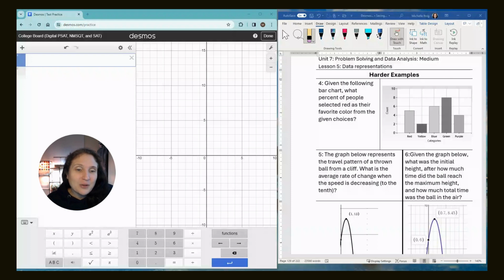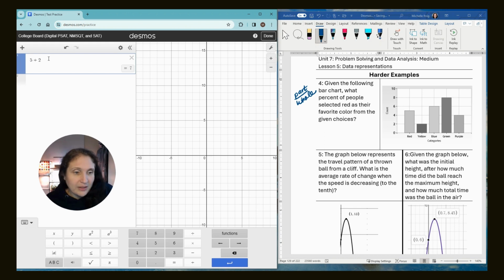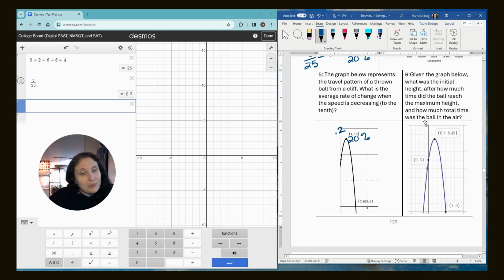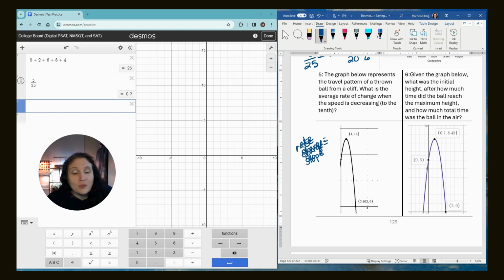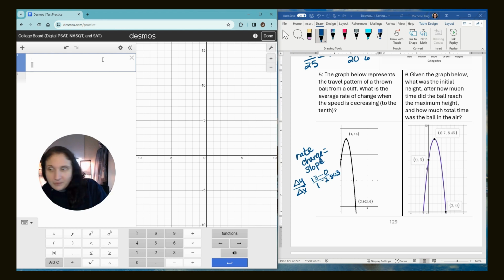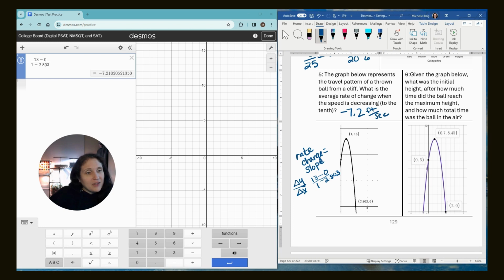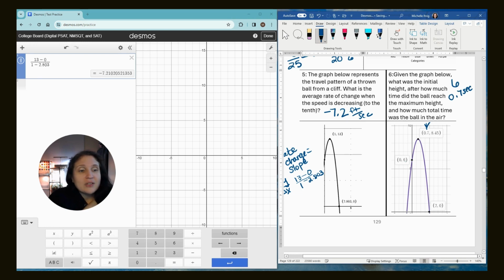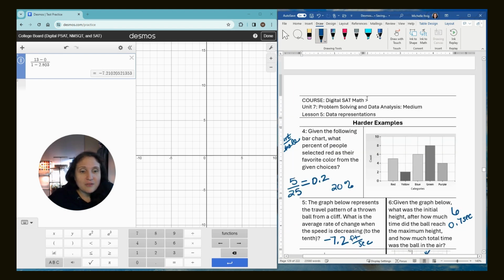SAT.7.5.Harder: Data Representations, page 129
____ ____ Buy the companion book on Amazon to follow along with the questions:

In this video, Doc Chelle shows how to use the Desmos calculator on PSAT/SAT-style math questions relating to Khan Academy's Unit 7 Lesson 5:  Data Representations HARDER